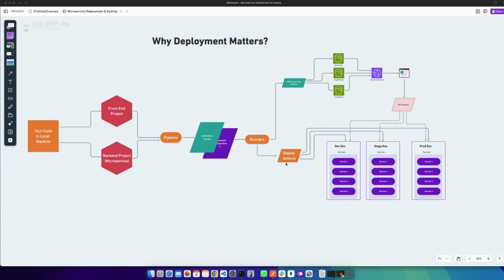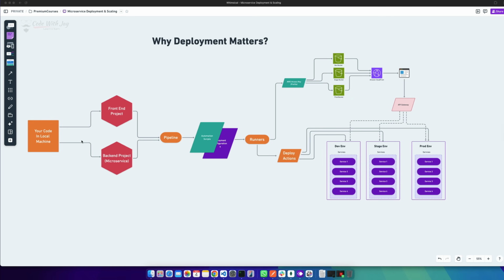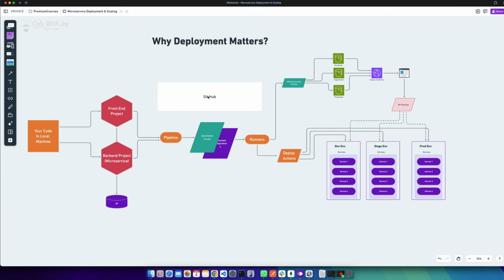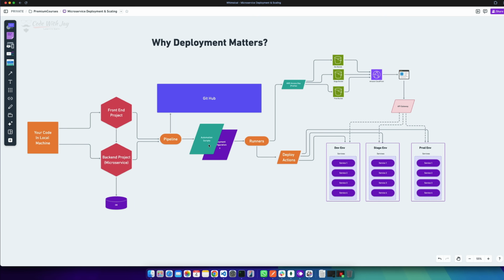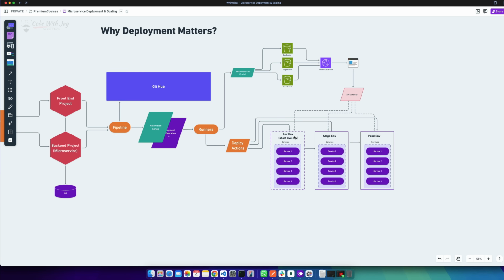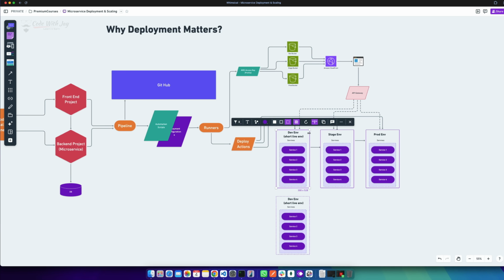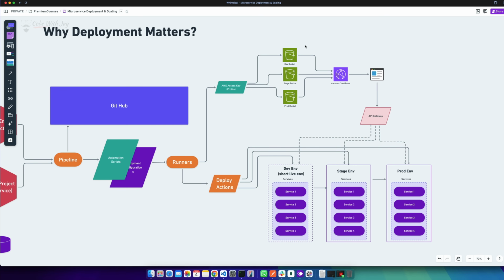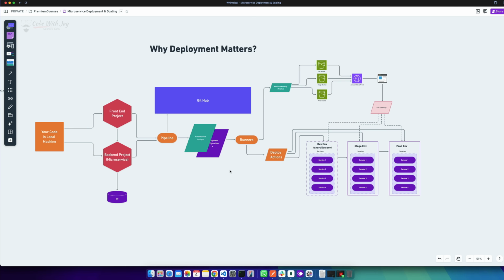Why Deployment Matters for Developers | Full Beginner Breakdown (Frontend + Backend)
Understanding why deployment matters is one of the most essential skills for every software engineer — whether you’re a beginner or already building real products. In this 15-minute lecture, we break down the true purpose of deployment, how environments work, and why your application behaves differently in local vs. cloud environments.

You’ll learn why running code on your laptop isn’t enough, and why every real-world product needs proper environments like Dev, Stage, and Production. We’ll explore what happens behind the scenes during deployment, from CI/CD pipelines to automation scripts, runners, ephemeral environments, API gateways, buckets, and backend configuration.

This lecture will also help you understand how frontend and backend code connect in real production setups, how GitHub pipelines orchestrate deployments, and how temporary environments help teams test features safely before shipping them to users.

If you're a developer preparing for backend roles, DevOps roles, or simply trying to understand real-world engineering workflows, this lesson gives you the foundation you need.

Ready to level up? Watch the full lecture and continue to the next video where we compare monolithic vs microservices deployment strategies.

📚 Chapters

0:00 – Introduction
0:22 – What Deployment Really Means
1:10 – Why Local Code Is Not Enough
2:05 – Frontend & Backend Behavior Differences
3:18 – Understanding Environments (Dev, Stage, Prod)
4:20 – GitHub, Pipelines & CI/CD Overview
6:12 – What Runners Do in Deployment
7:40 – Static vs Backend Deployment Basics
9:05 – Ephemeral Environments Explained
10:32 – How QA Uses Staging
12:20 – Frontend Buckets & CDN Flow
13:40 – API Gateway & Environment Routing
14:50 – What’s Next in the Course